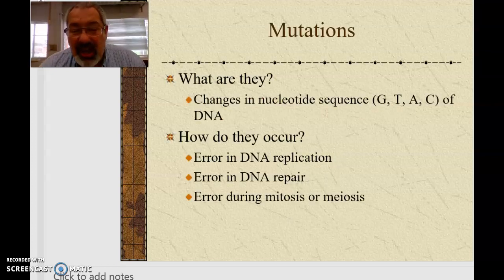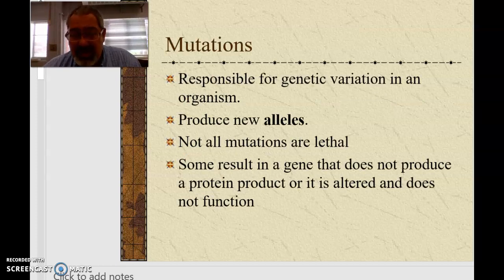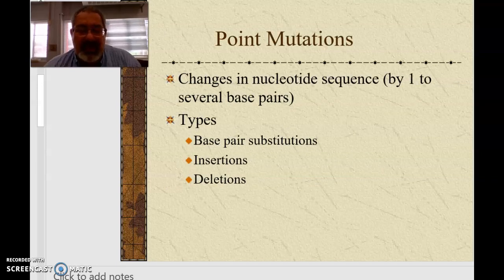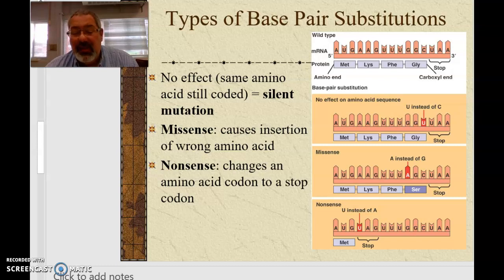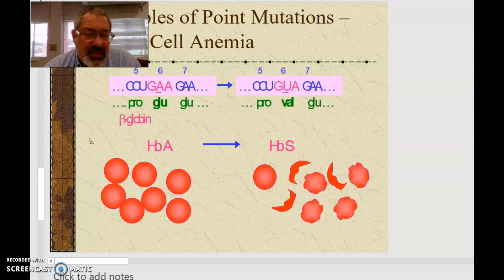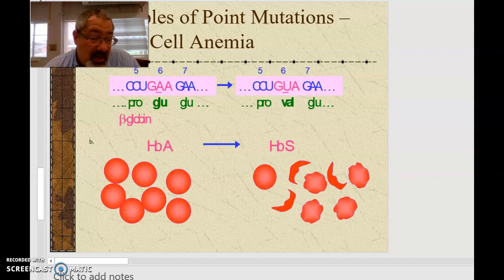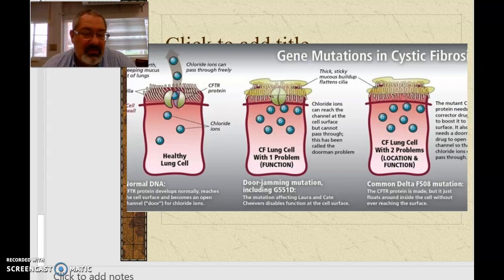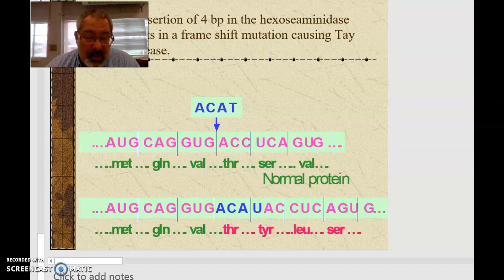BIO 102, Chapter 8 - Mutations, Part 1